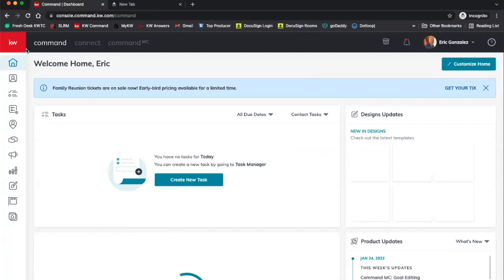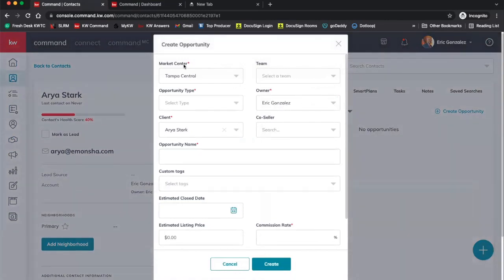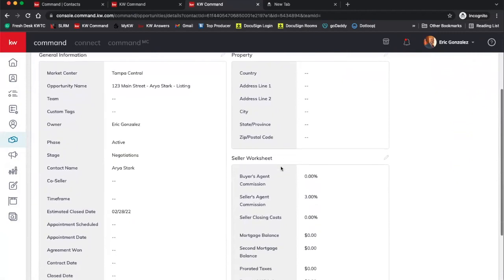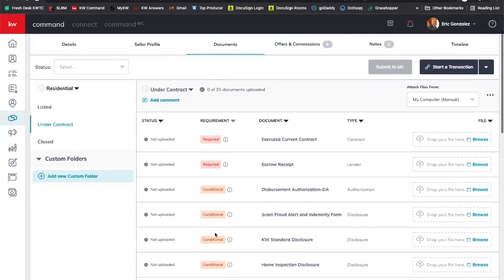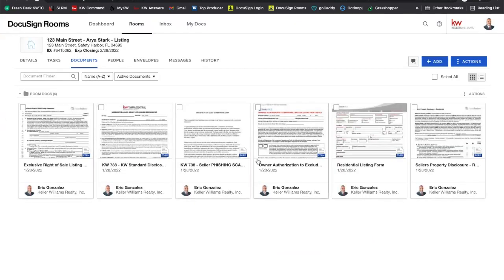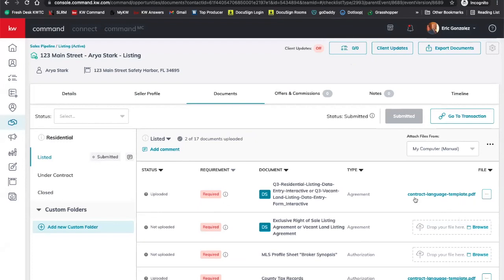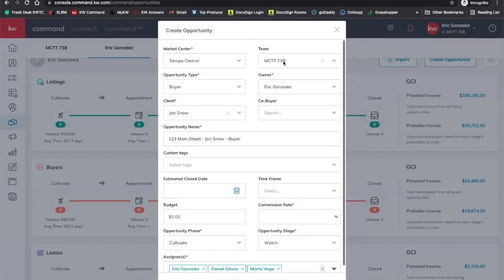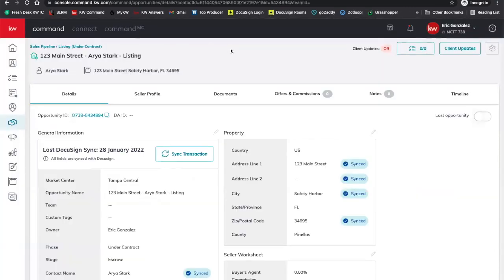Opportunity 101 in Command w/ Eric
Learn how to utilize the Opportunities section of KW Command to track your sales pipeline. Customize Opportunity stages to fit your business, and add documents for your office to review.